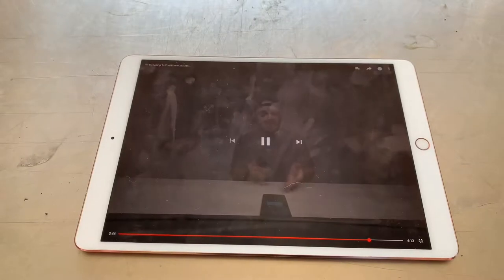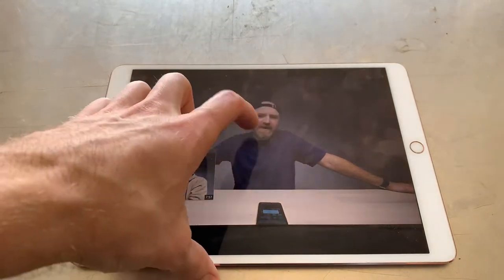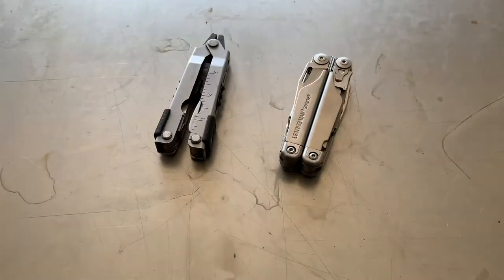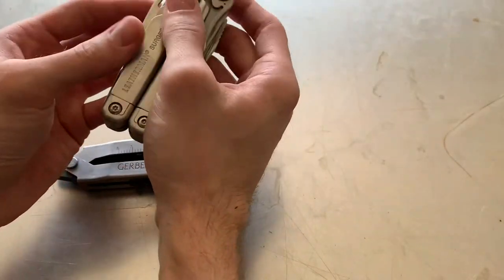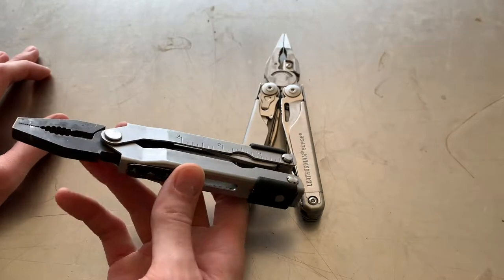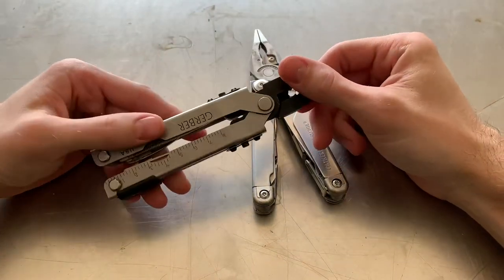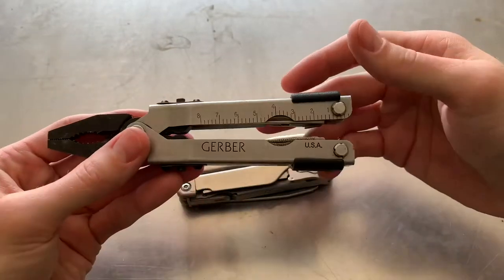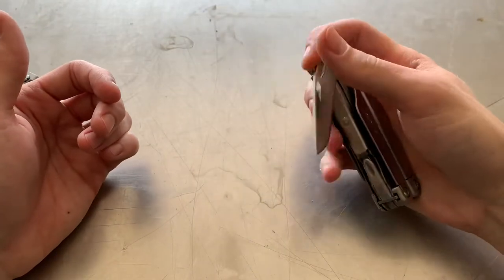Is the iPhone XS Max too expensive?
Should anyone pay $1,000+ for a smartphone in 2018??